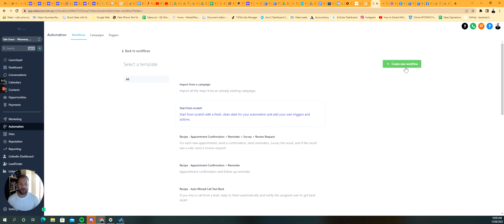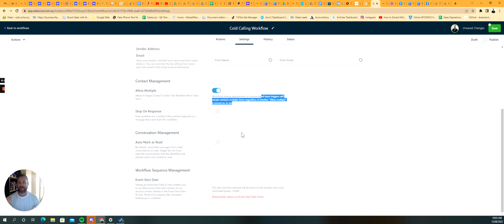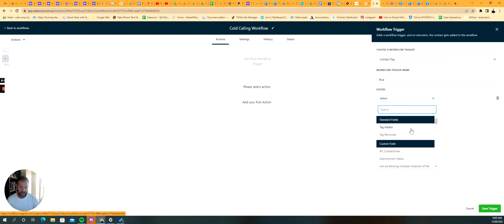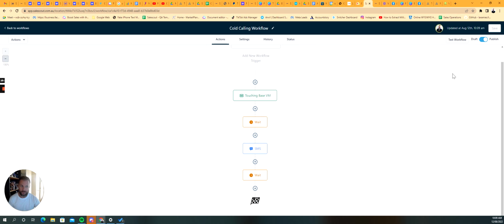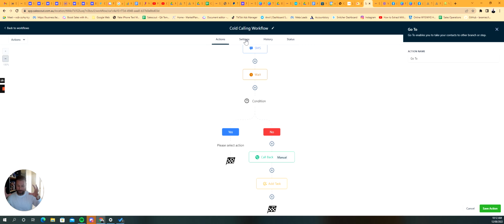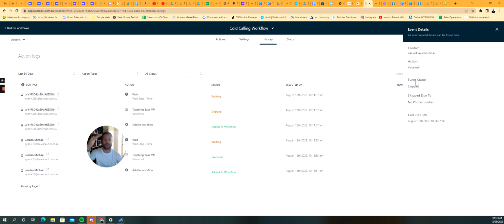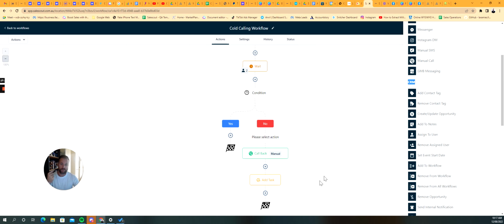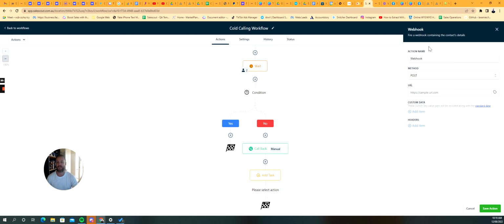GoHighLevel Workflows for Beginners to Advanced. Everything you need to know and how to sell it!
Want coaching?

Get links to resources ⬇️👇

Haven’t got GHL yet?

Already using HighLevel?!  Save a massive $200  or $400 right now on SaaS Upgrades - discounts here
and then get 2 sessions with me per month FREE

VIDEO DESCRIPTION BELOW 👇👇
If you're just starting out with GHL (GoHighLevel /  High Level) and want to understand workflows then this video is for you! But I do go into some detail here, so even if you consider yourself a GHL pro there may be a few insightful nuggets you could walk away with. Stick with me on this one, its a long one!!!